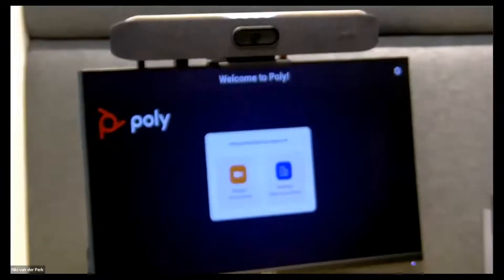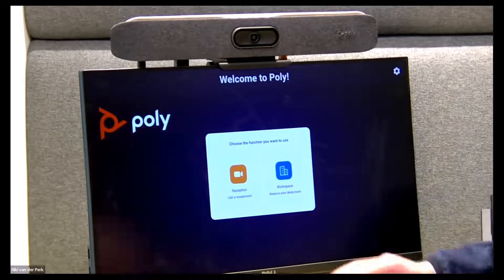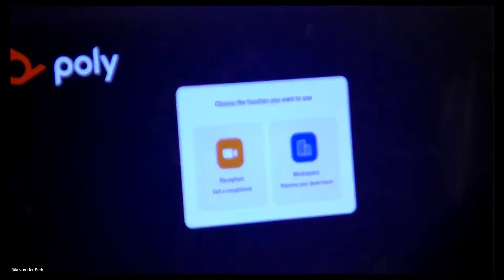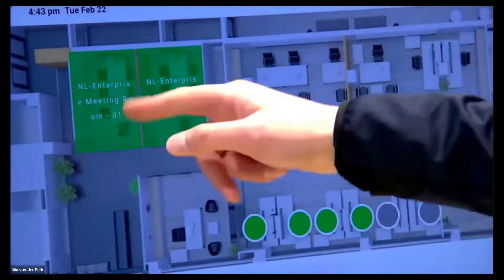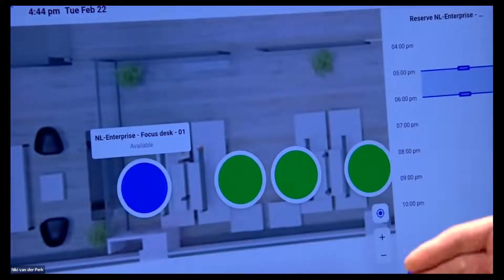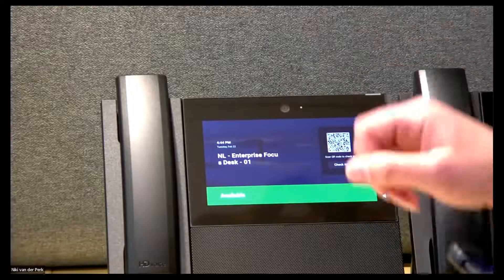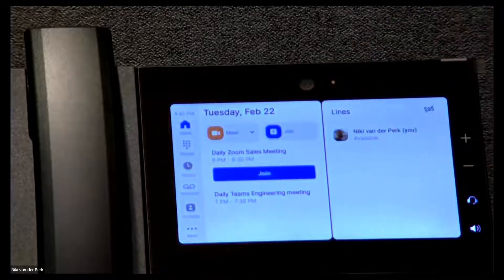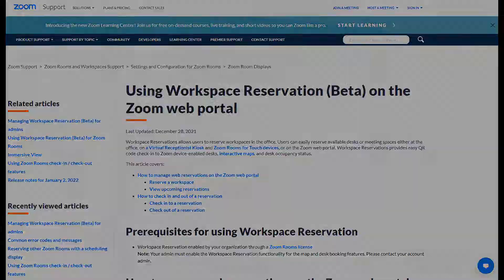Poly + Zoom Workspace Reservation (beta) demonstration video - for an effective return to work plan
Zoom Workspace Reservations (currently in Beta by Zoom) allows users to reserve workspaces in the office. Users can easily reserve available desks or meeting spaces either at the office, on a Virtual Receptionist Kiosk and Zoom Rooms for Touch devices, or on the Zoom web portal. Workspace Reservations provides easy QR code check-in to Zoom device-enabled desks, interactive maps, and desk occupancy status.

Poly delivers this new Zoom experience with our Studio X30 combined with a small touch screen where the X30 is setup in Zoom Rooms Kiosk mode. With the Workspace reservation flag enabled. And with the Poly CCX700 on every reservable desk we create a great solution to book a desk and sign in via the Zoom client with your personal device and use all of the great features of the CCX700 as your personal reserved device.

Check the Zoom support site on how to use this beta feature from Zoom